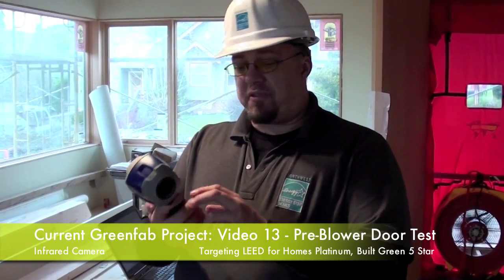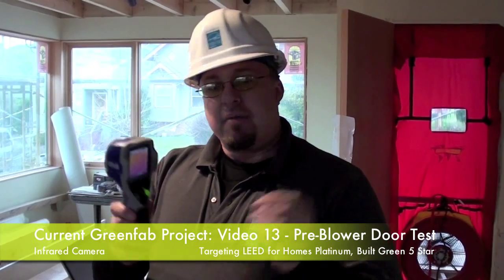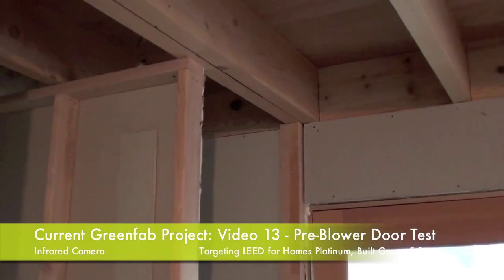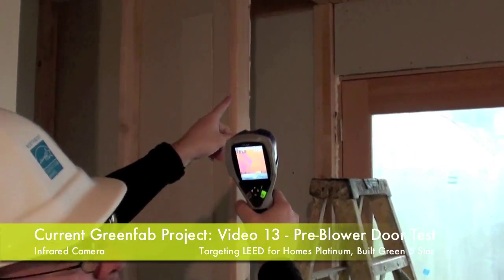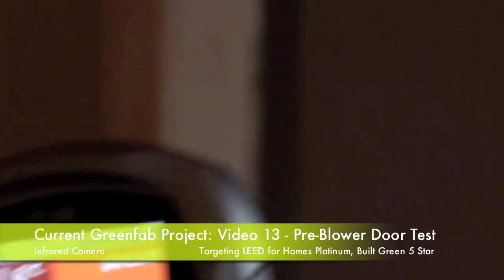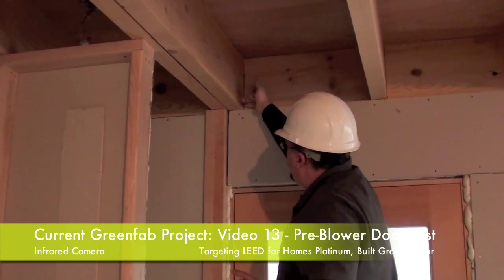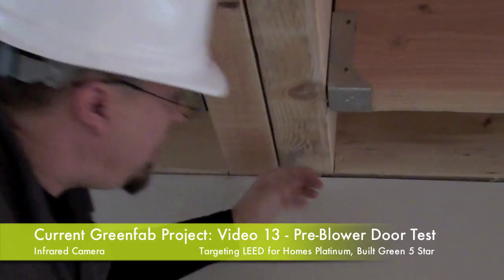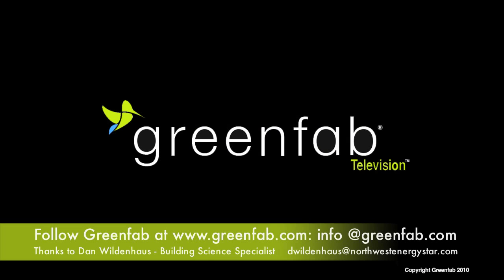Greenfab Blower Door Test: Air Flow .mov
A blower door is a diagnostic tool designed to measure the airtightness of buildings. and to help locate air leakage sites. A blower door consists of a calibrated fan for measuring an airflow rate, and a pressure-sensing device to measure the air pressure created by the fan flow. The combination of pressure and fan-flow measurements are used to determine the building airtightness. The airtightness of a building is useful knowledge when trying to increase energy conservation or decrease indoor air pollution, or control building pressures. Greenfab's current project, located in Seattle's Jackson Place neighborhood, is the first prefab, modular constructed home  targeting LEED for homes Platinum and Built Green 5 Star.

This demonstration home is the brainchild of Greenfab, a provider of sustainable, affordable and well-designed homes and communities with the long-term vision to encourage mainstream use of modular construction to provide healthier homes at a more affordable price point.  Currently under construction, the demonstration home will be open for tours for a limited time upon completion.
As this first Greenfab project continues construction, we are dedicated to updating you often on the process, progress and lessons learned.